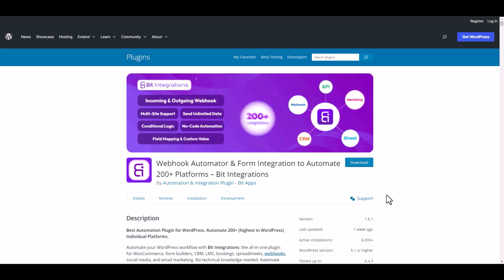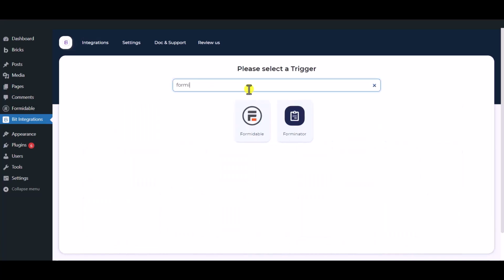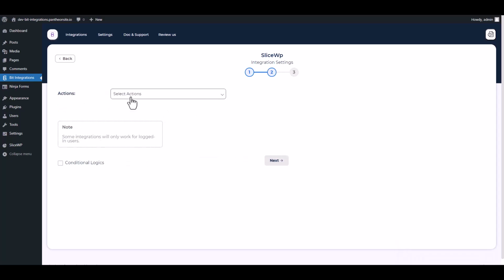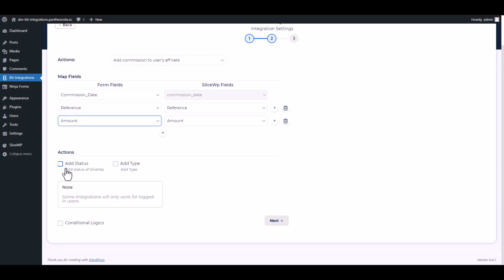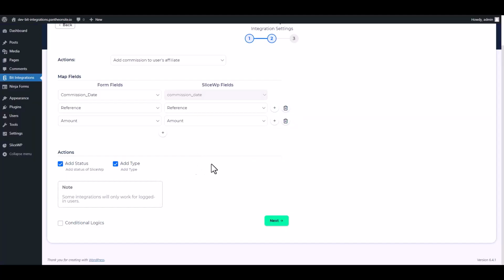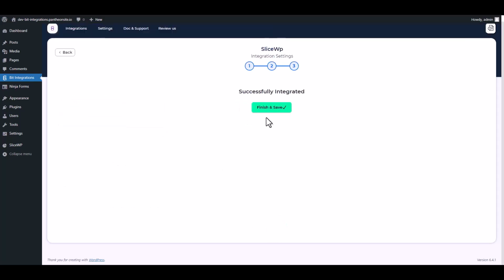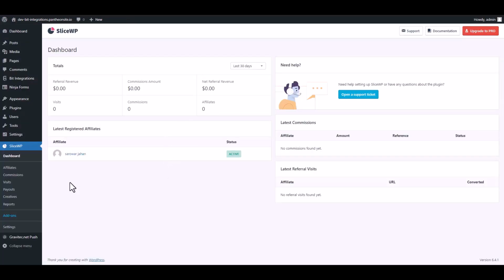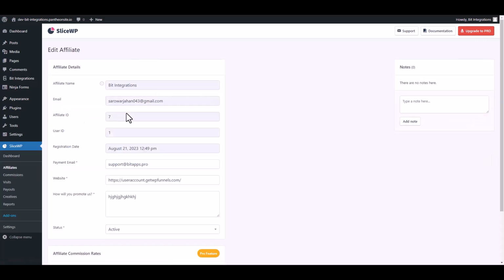Integrating Formidable Forms with SliceWP | Step-by-Step Tutorial | Bit Integrations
Follow along as we guide you through the step-by-step process of integrating Formidable Forms with SliceWP, enabling you to leverage the power of your form data for more effective affiliate marketing.

Key Highlights:
✅ In-depth walkthrough for integrating Formidable Forms with SliceWP using Bit Integrations for WordPress.